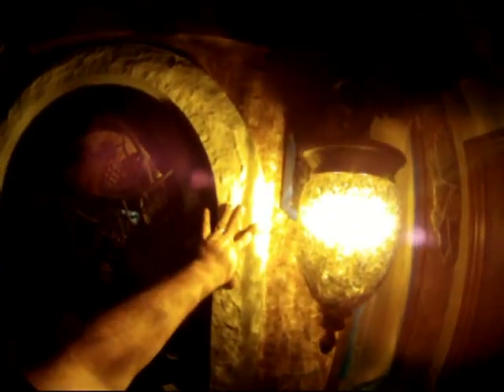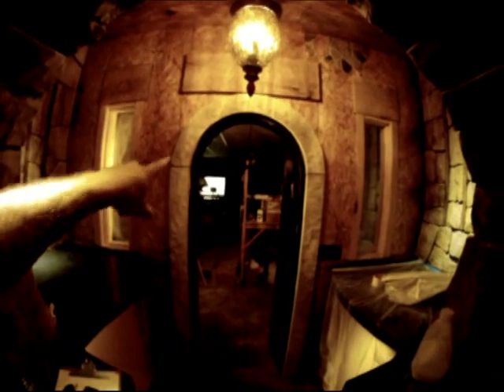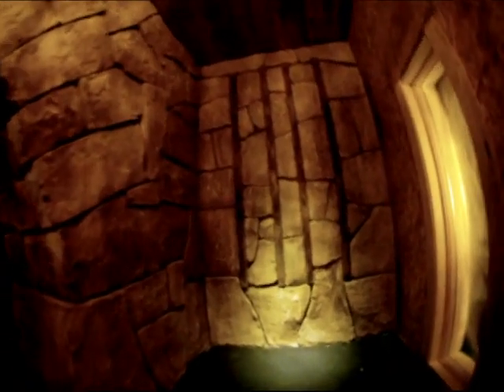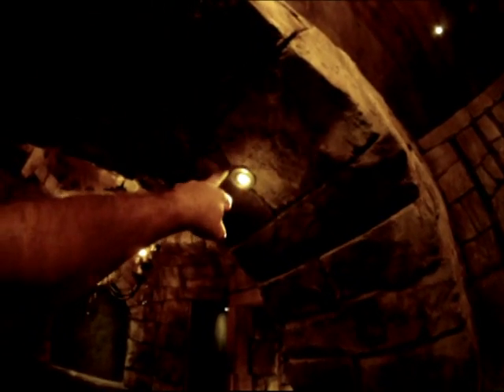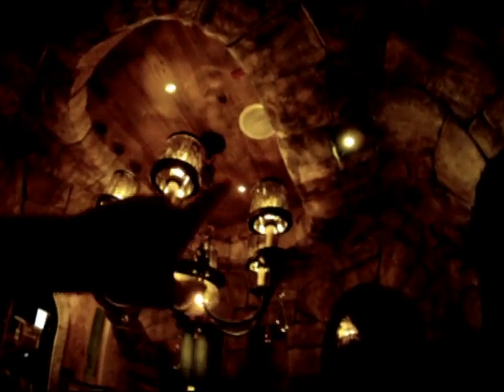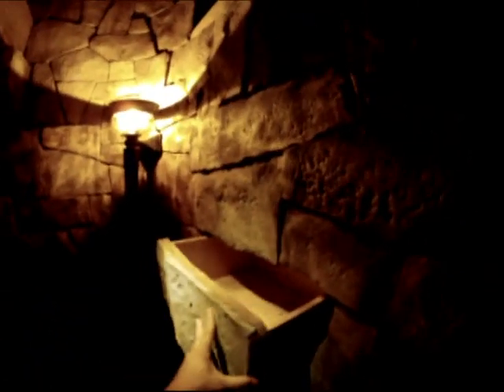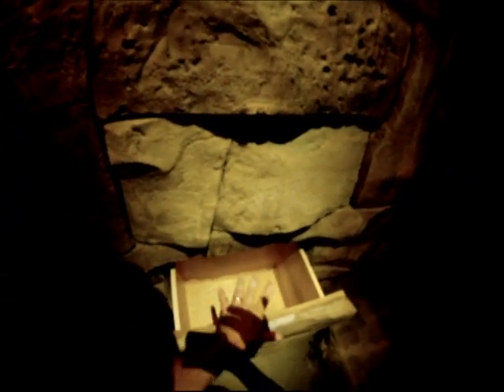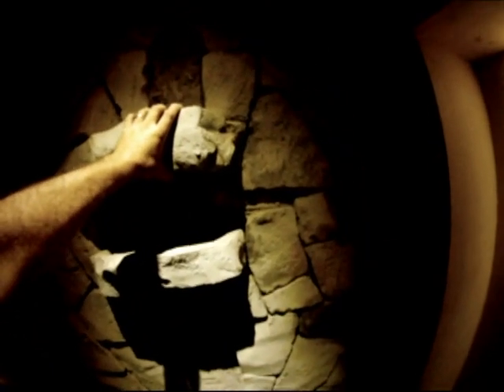Vertical Decorative Concrete #136 - More Hidden Drawers in the Stone Work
This is an update from an ongoing project on a wine cellar in the Chicago-land area.  Sorry for the low lighting ... the next update is really good.
Recommended Materials List:
Carving Mix: Tru-Pac X
Stains: Tru-Tint
Texture Tools: Walt Tools Vertical Texture Rollers and Skins
Sealer: Tru-Block